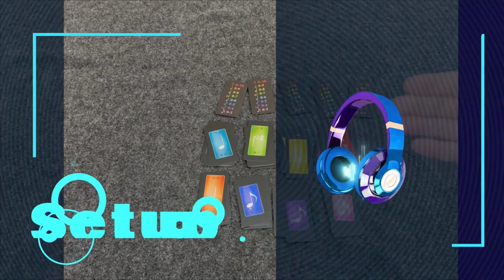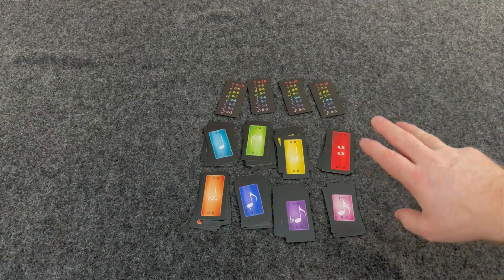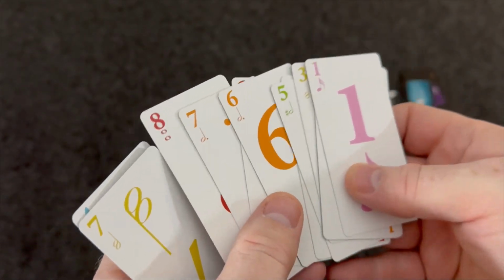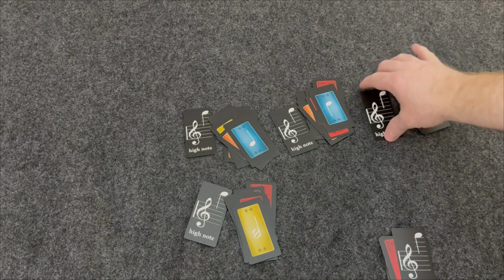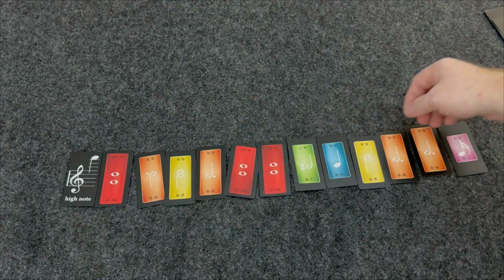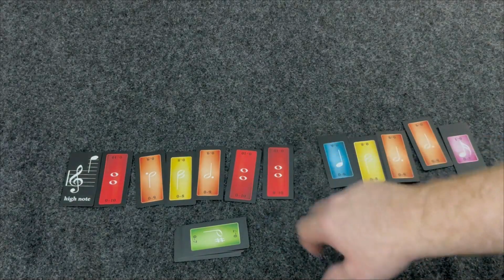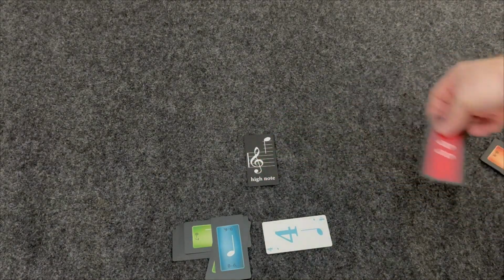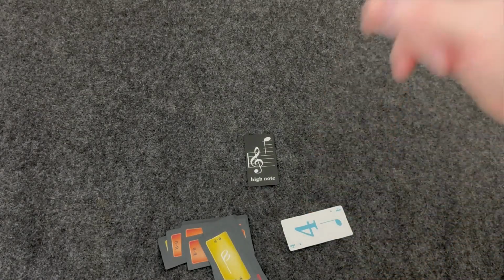How To Play Xylotar Card Game